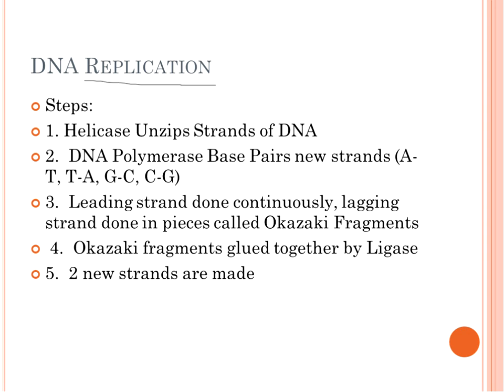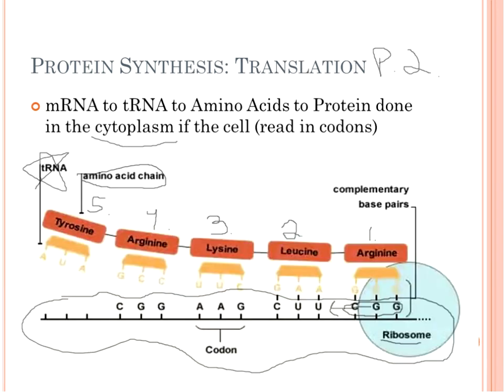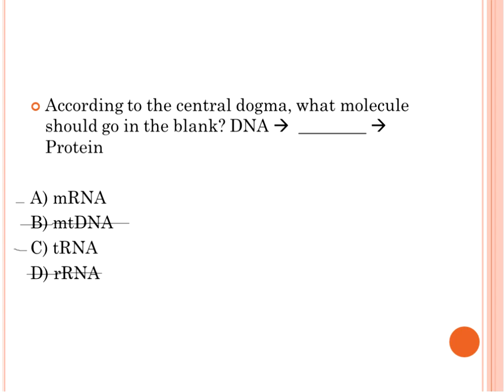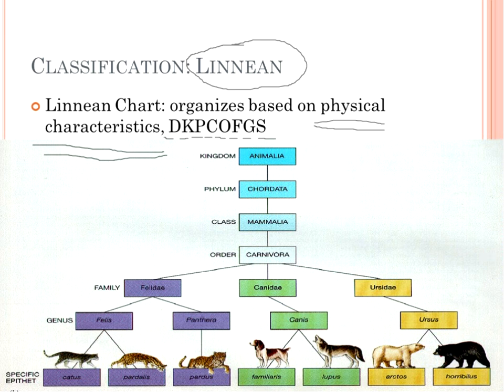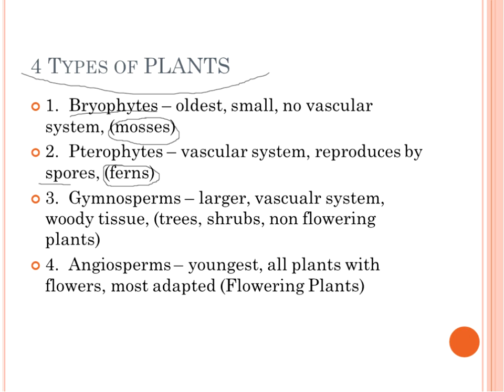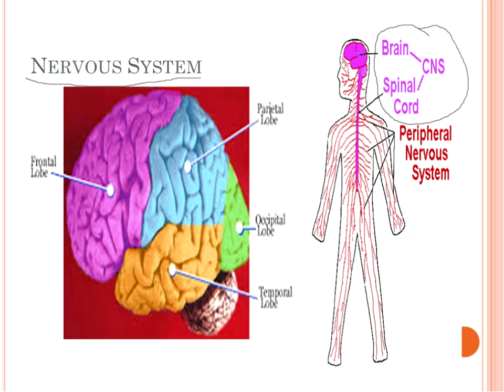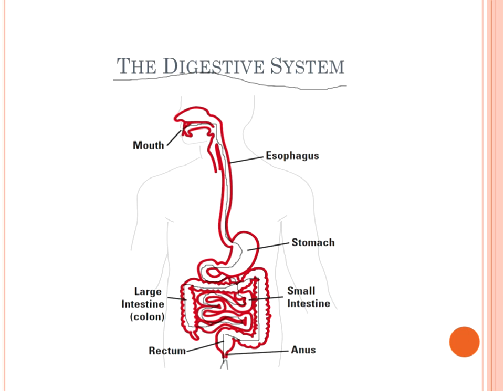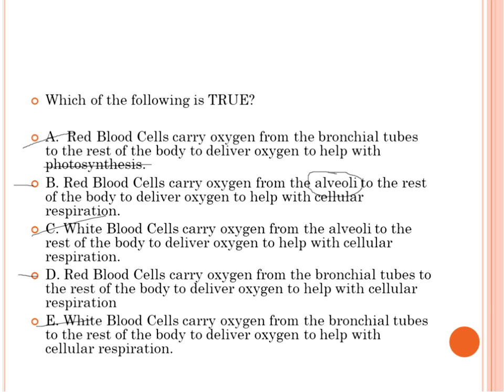EOC Review #7 Tough Concepts Part 2